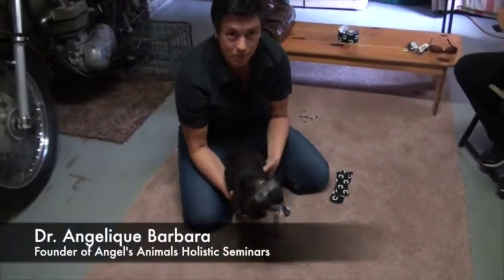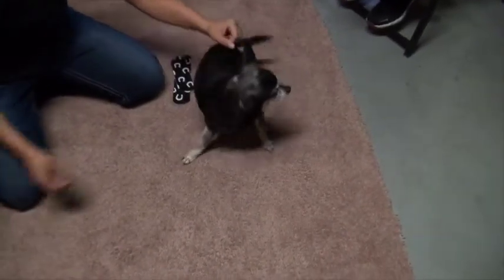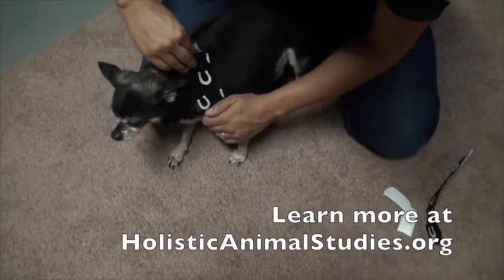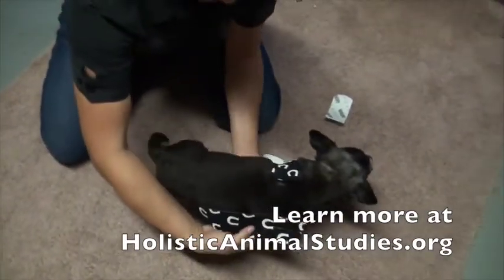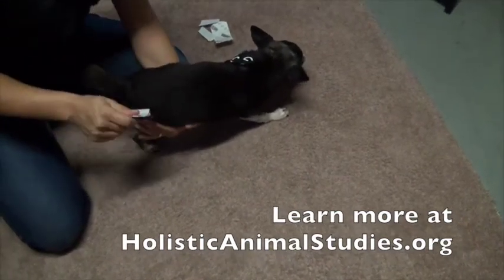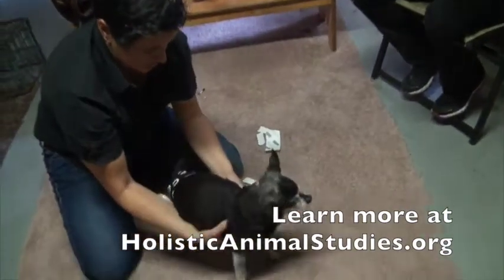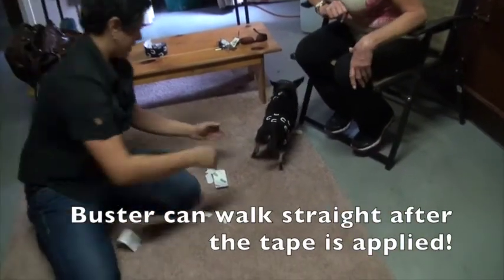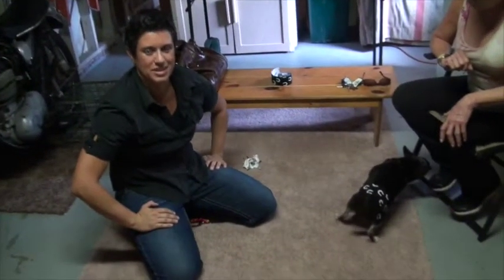Buster Tape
This dog could only walk in circles until some kinesiology tape was applied!